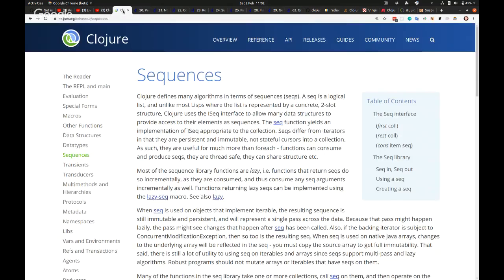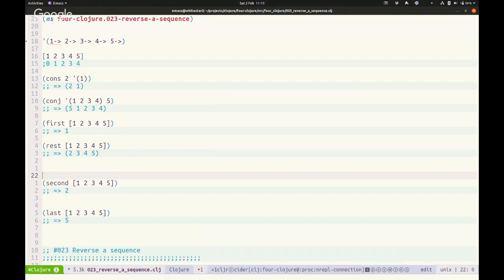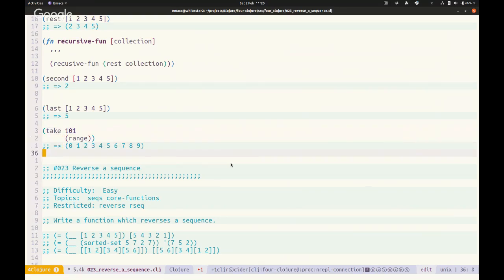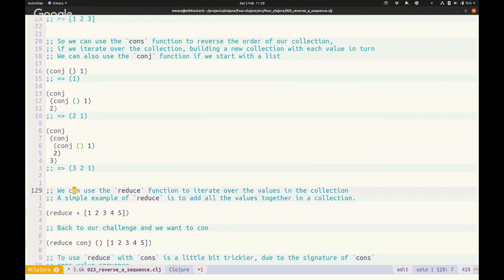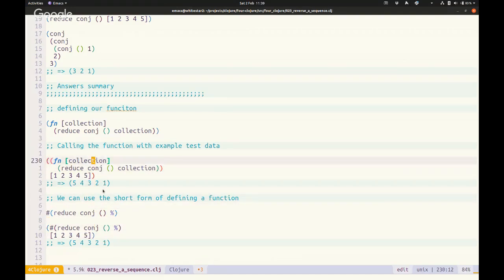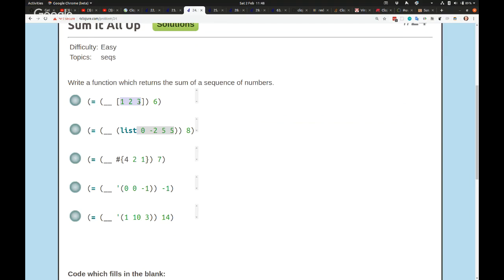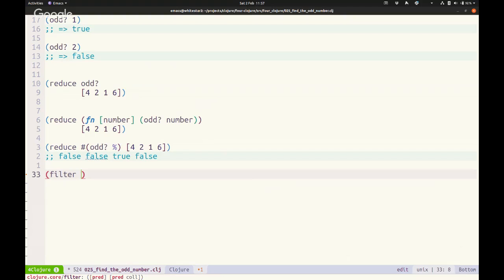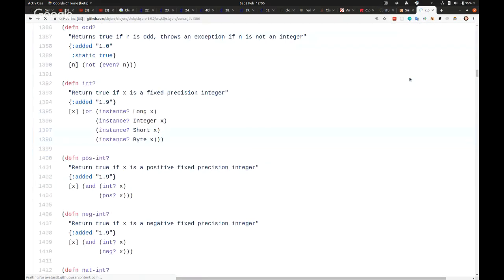Practicalli Clojure 14 - Sequences and 4Clojure 23 24 and 25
This week I discuss sequences in Clojure, a nice abstraction over collection (data strucutures).  There are some very useful functions that transform sequences and help you get the right shape of data to make the logic in your functions simpler.

Also discussing the solutions to the 4Clojure exercises #23, #24 and #25, which are an excellent way to discover the functions within the core of the Clojure language (clojure.core namespace)